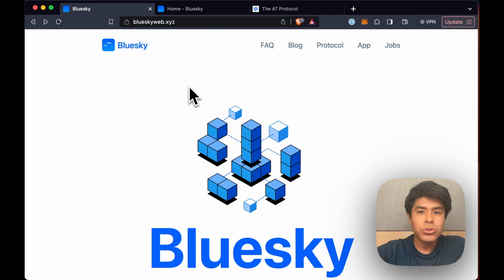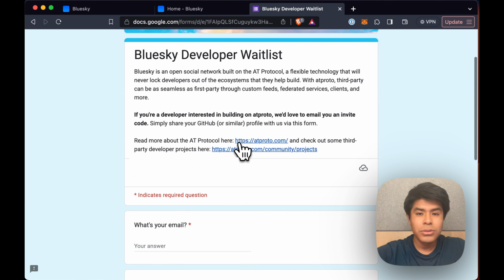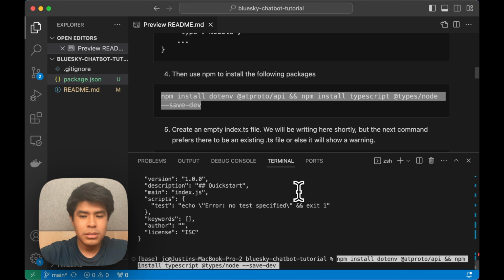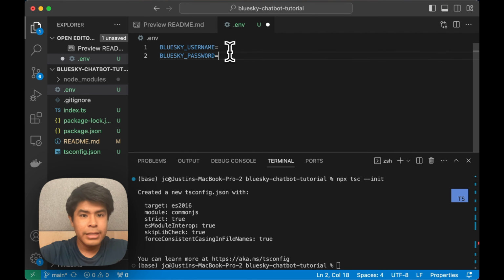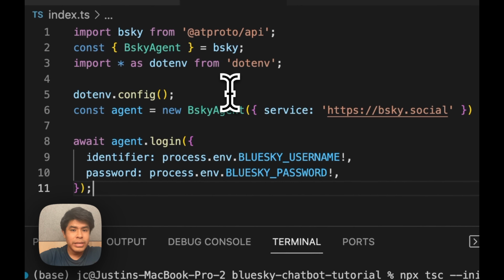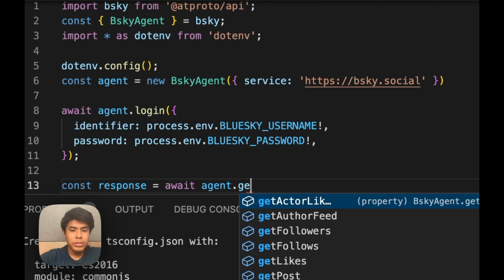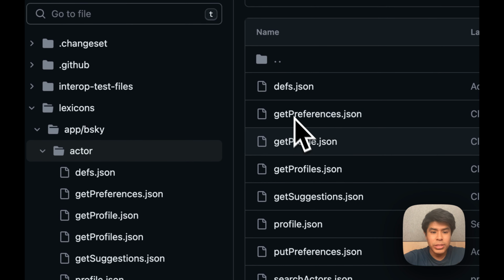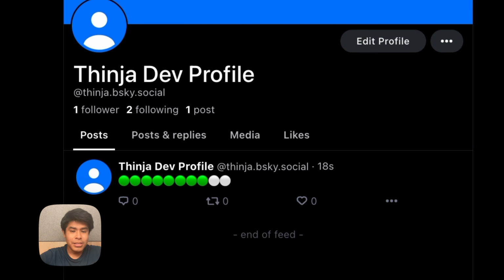Create a BlueSky Chatbot with TypeScript + Get Access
0:00 intro
0:16 background
0:58 how to get off the waitlist
1:33 installation / setup
4:15 app password
4:52 first script
5:22 how to run the code
6:07 getProfile api
7:14 full api call list
7:44 chatbot example
8:08 post api
8:51 ending